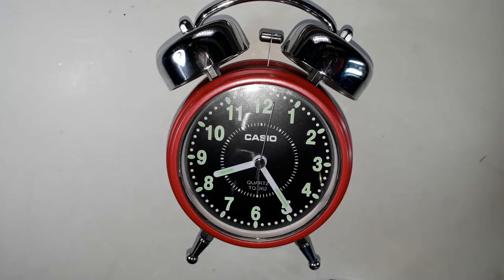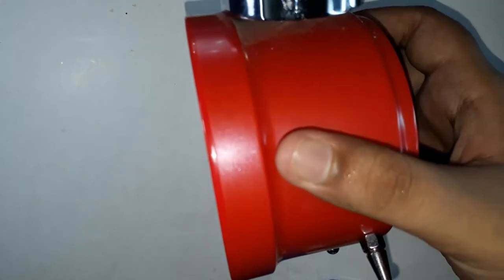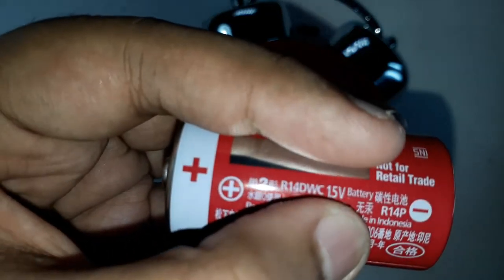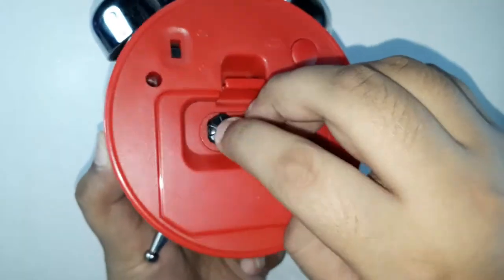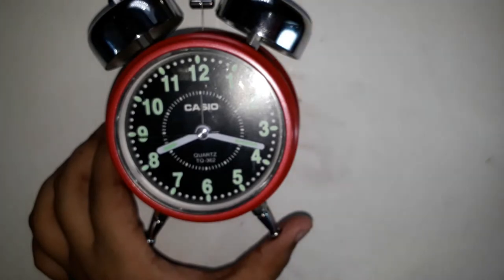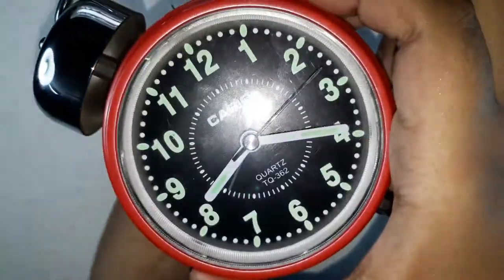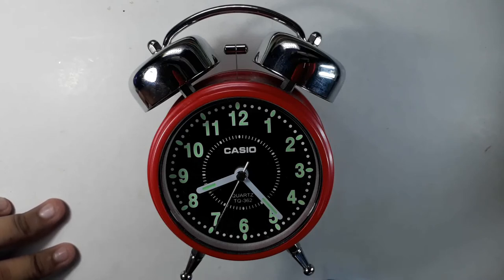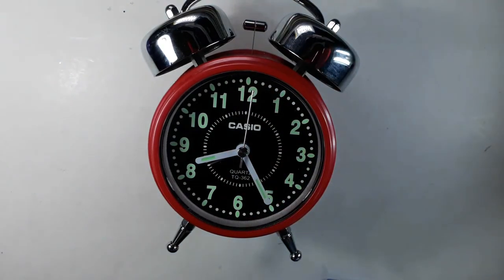CASIO Quartz TQ - 362 - 4ADF Alarm Clock Review - Best Cheapest $17.99 Watch!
Hi friends! In today's video I will review the CASIO Quartz TQ - 362 - 4ADF Alarm Clock. It is a bell sound alarm clock. It costs around $17.99. It is the best cheapest alarm clock I have ever seen because it is the best budget friendly alarm clock. I use it everyday.

I hope you guys likes this video. Thank You a lot! You guys are my motivation.